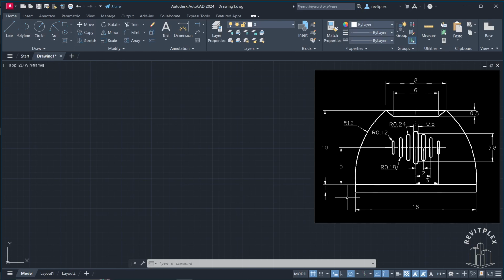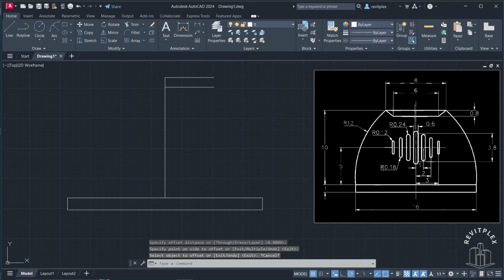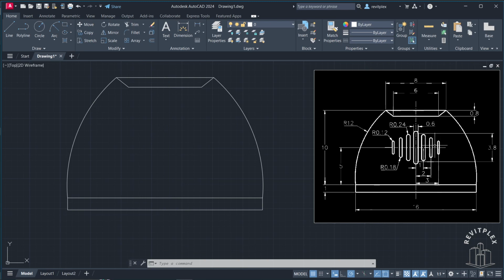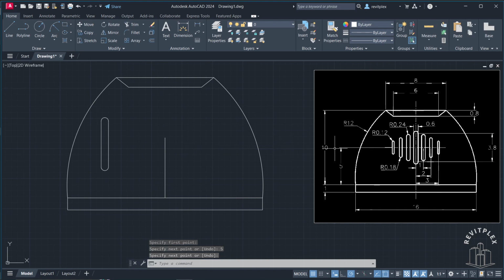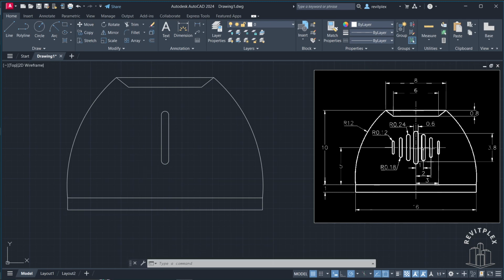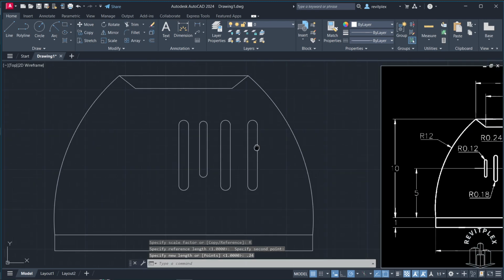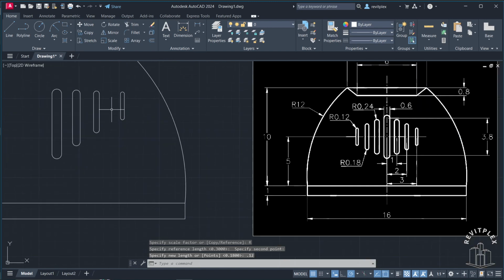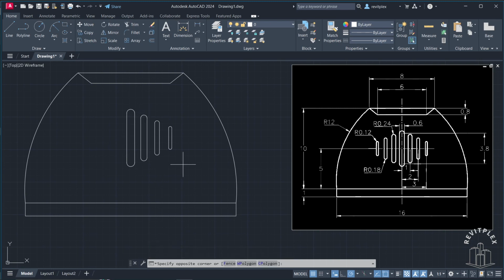17th drawing in AutoCAD | AutoCAD Drawing Practice